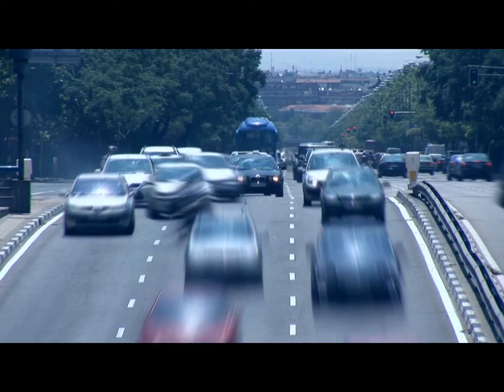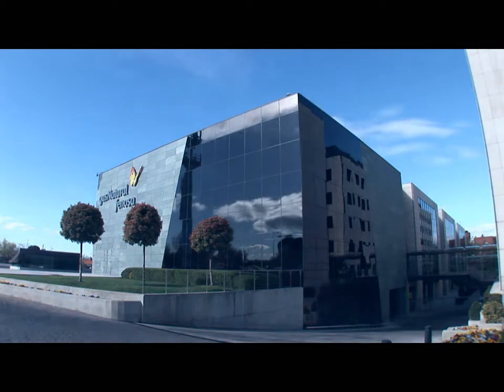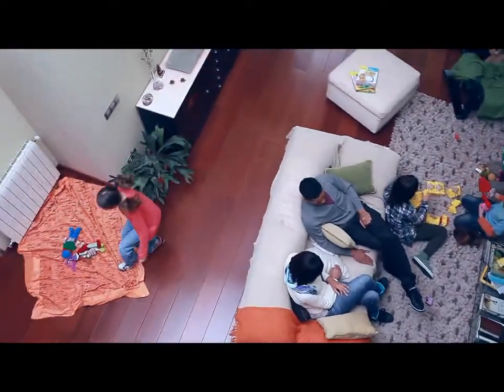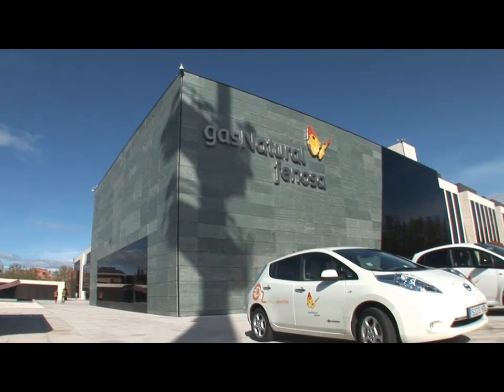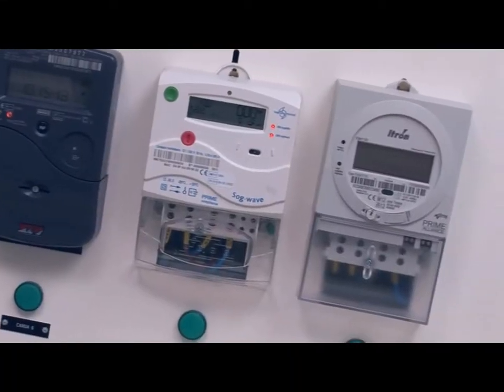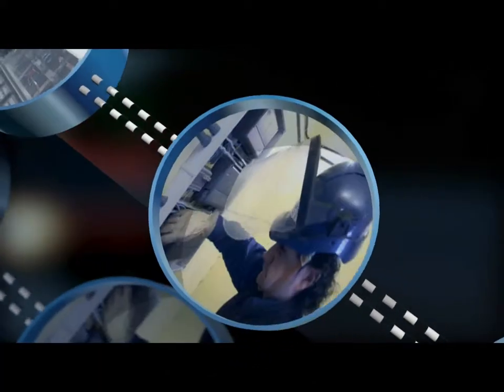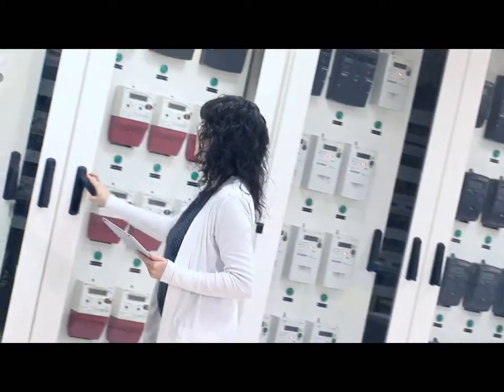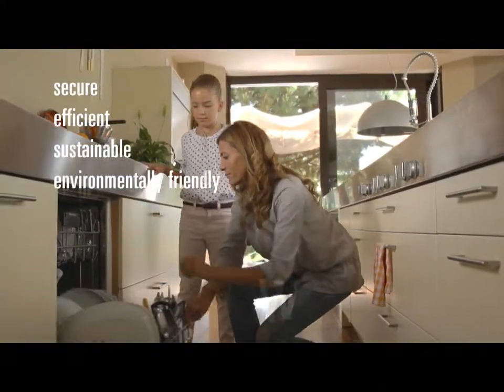Gas Natural Fenosa smart grids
An increasingly complex and interconnected society like our, demands energy solutions that meet its new needs. Discover how Gas Natural Fenosa and his intelligent networks can help you.